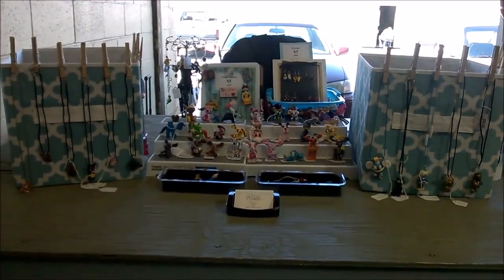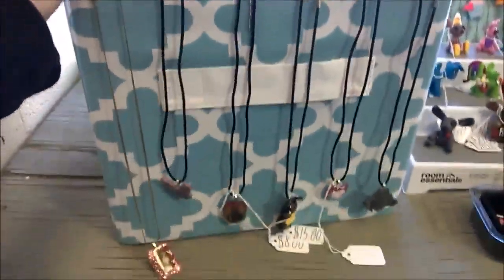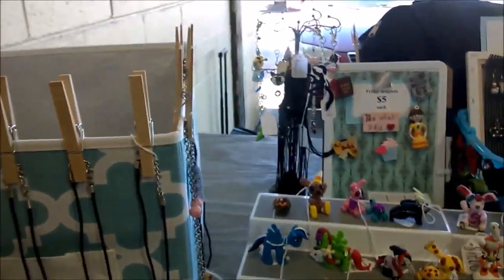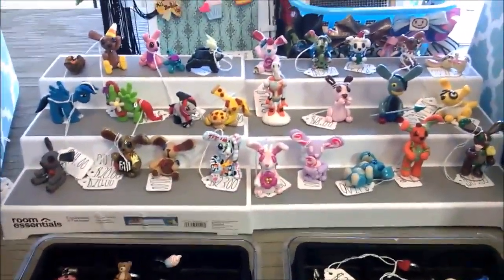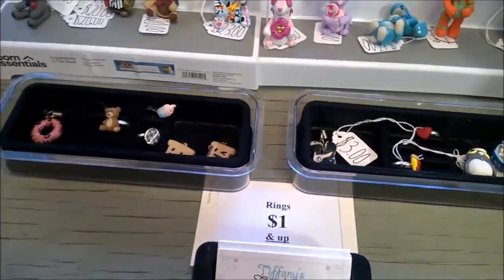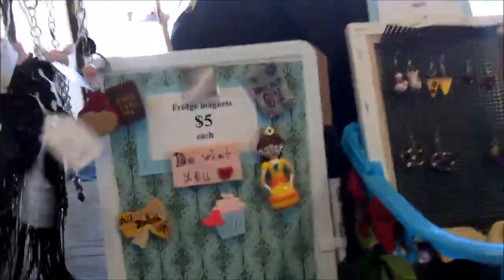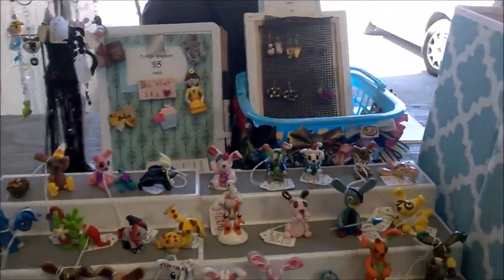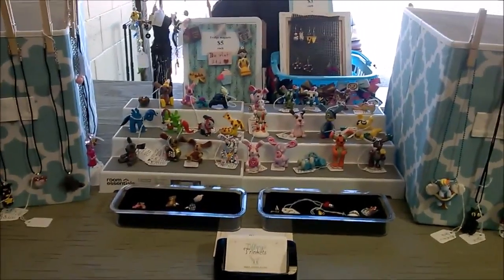My craft fair set up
*Hey everyone it's Tiffany's Trinkets here, this is my craft fair set up.

*All or most of this art work can be purchased on my Etsy shop